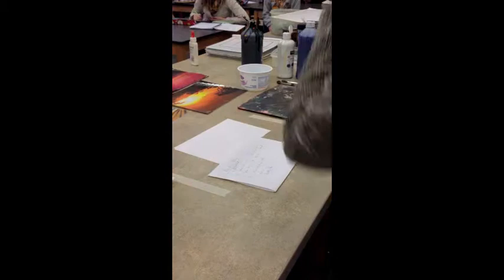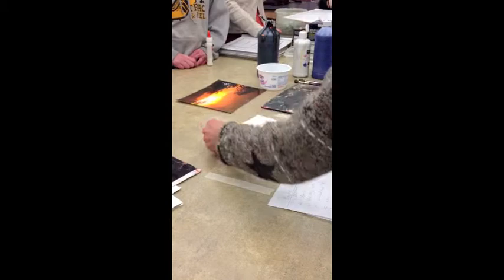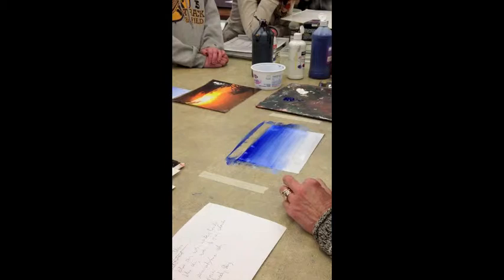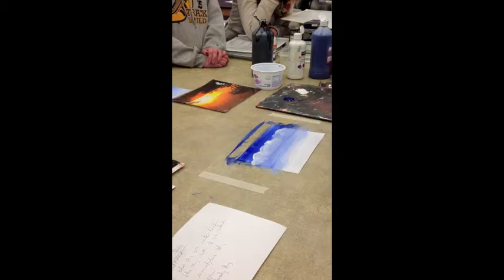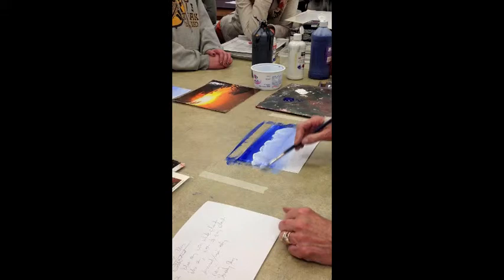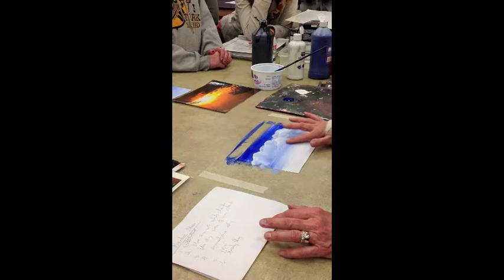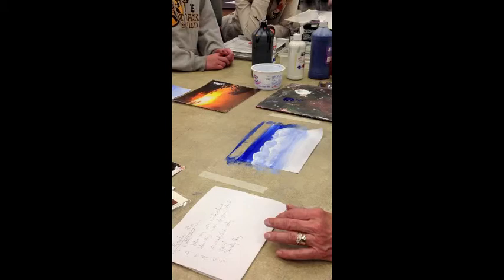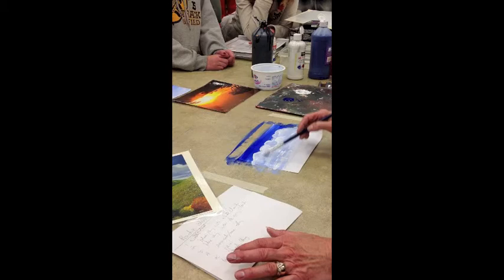3D painting demo 1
This is a demonstration of how to paint various skies with tempera paint.  Demonstration 1 of 3 is specifically how to paint a graded blue sky and how to paint a blue sky with white clouds.